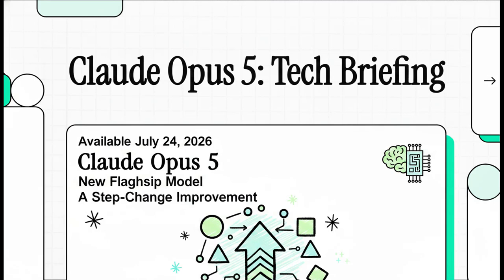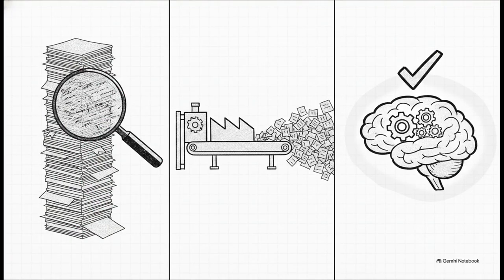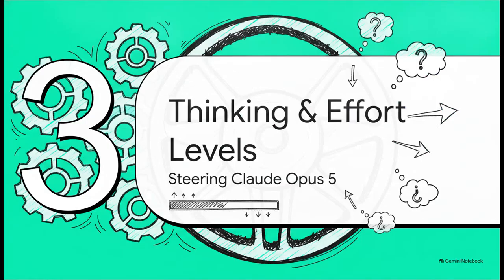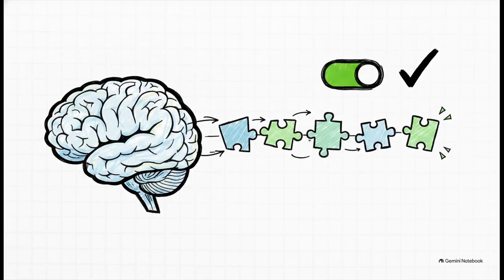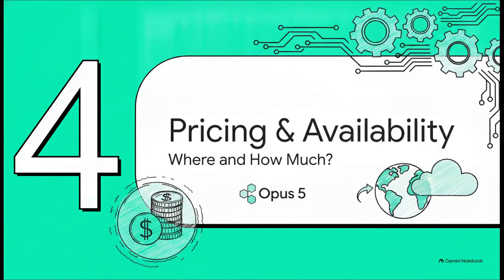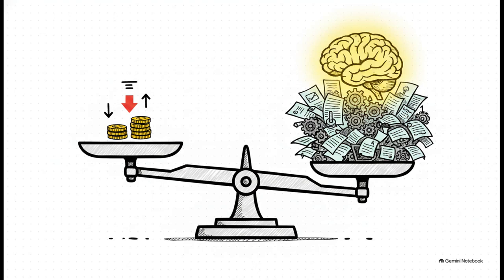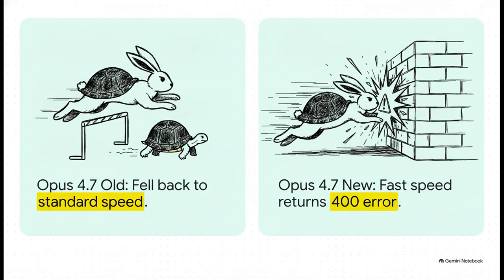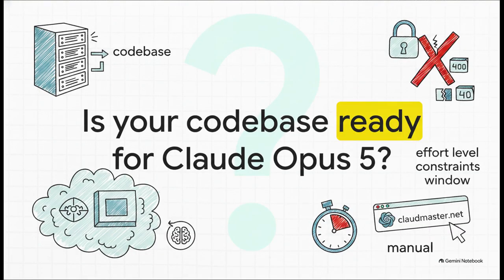Claude Opus 5: 1M token context, thinking on by default | Claude Master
Claude Opus 5 launches with a 1M token context window, 128k max output tokens, and thinking enabled by default — at the same $5/$25 per MTok pricing as Claude Opus 4.8.